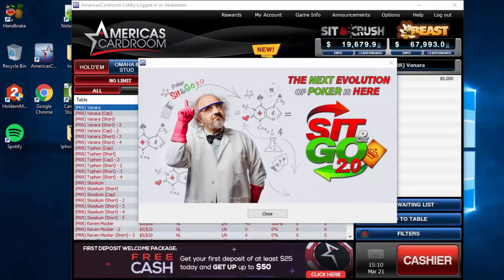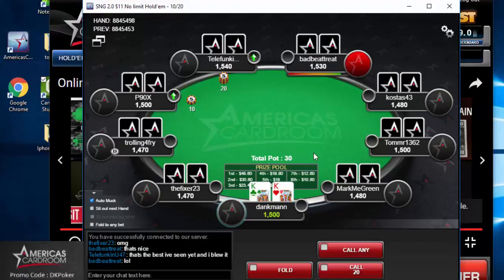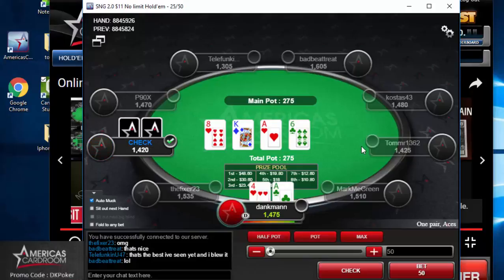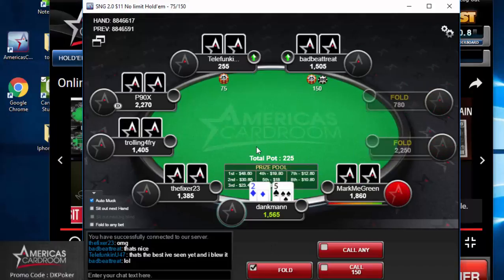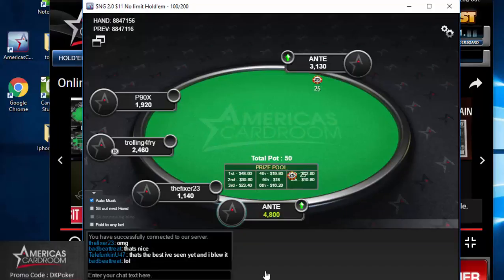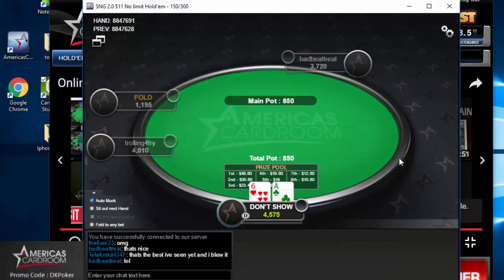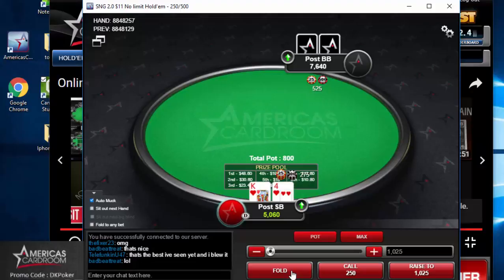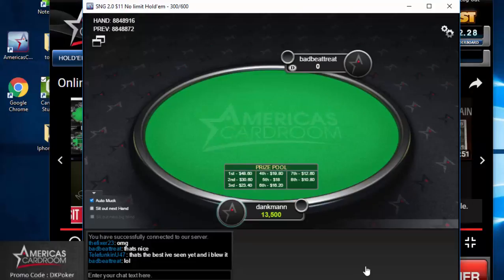New Sit & Go 2.0 on Americas Cardroom Played and Reviewed - SnG 2.0 1st Time